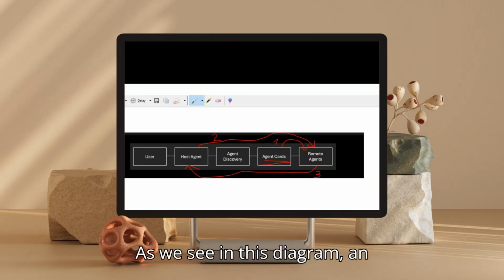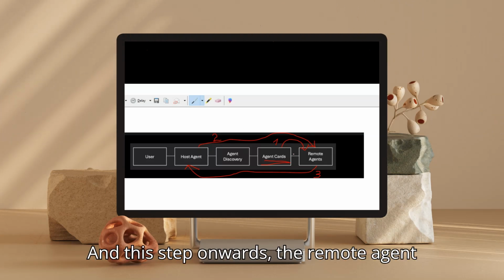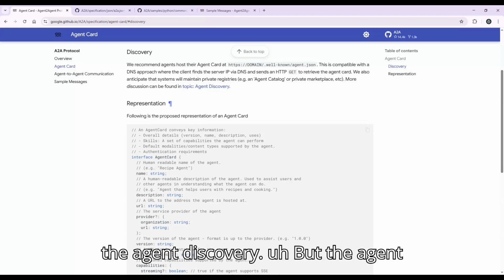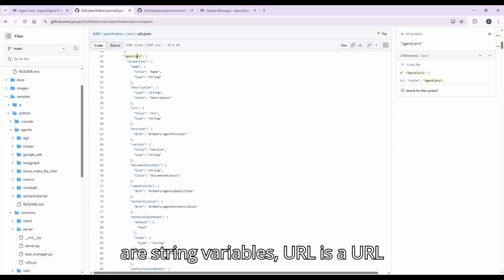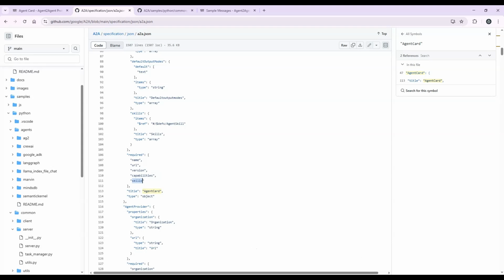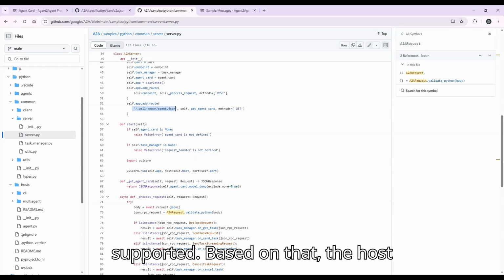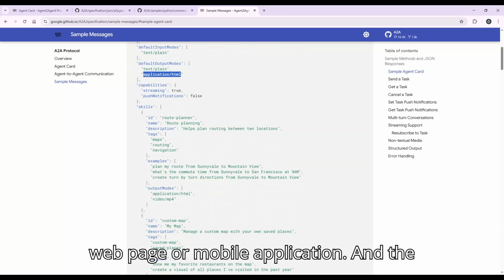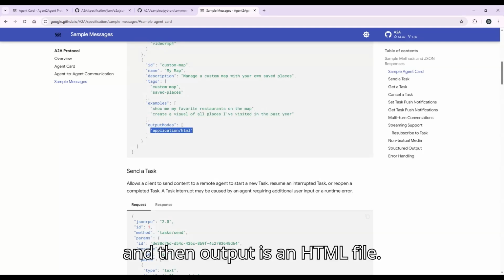🤖 A2A Protocol & Agent Cards Explained 🧠 | JSON Schema + Google Maps Agent Example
Want to understand how AI agents talk to each other? 🤖 This video breaks down the A2A (Agent-to-Agent) Protocol and shows how Agent Cards play a critical role in enabling intelligent, autonomous collaboration between agents.

📌 In this video, you'll learn:

What the A2A protocol

How Agent Cards work and what they contain

A detailed walkthrough of the Agent Card JSON schema

A real-world sample: Google Maps Agent Server card breakdown

How host agents use these cards to route tasks effectively

Whether you're building multi-agent systems or just getting started with AI orchestration, this video makes A2A and Agent Cards simple to understand and easy to implement.

👉 Have you ever wondered why GPU are favorable and performing fast in LLM apps and AI agent apps